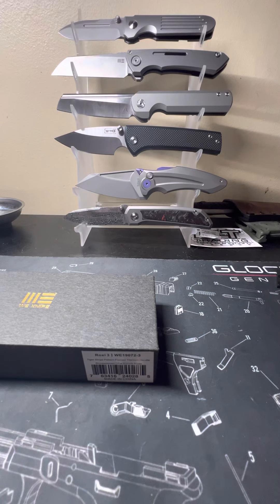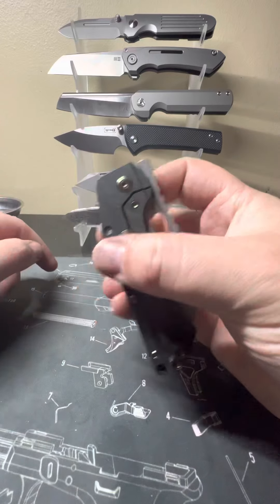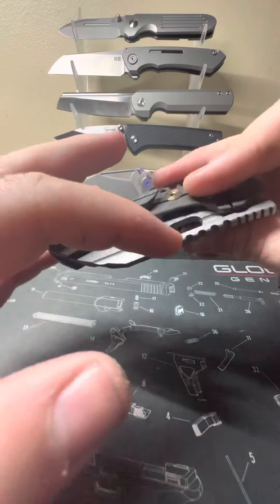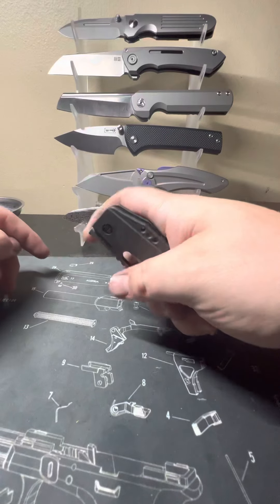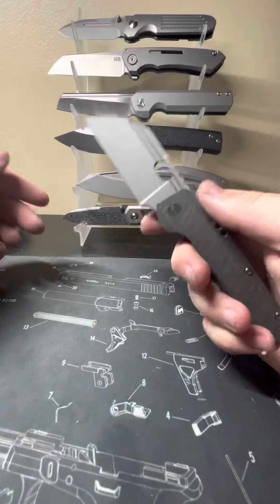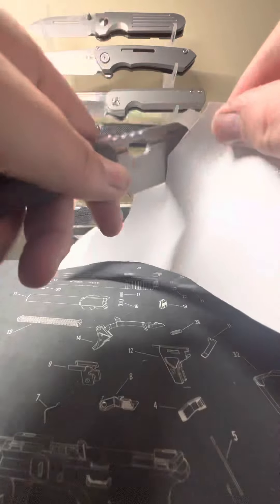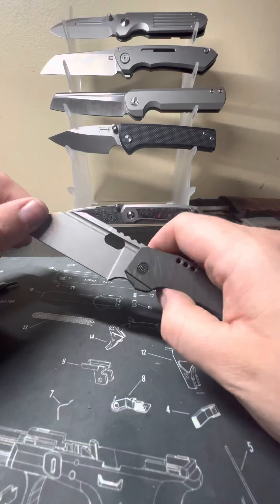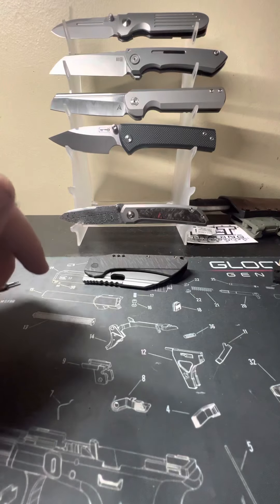We knife co. ROXI 3 review!! Tiger stripe version